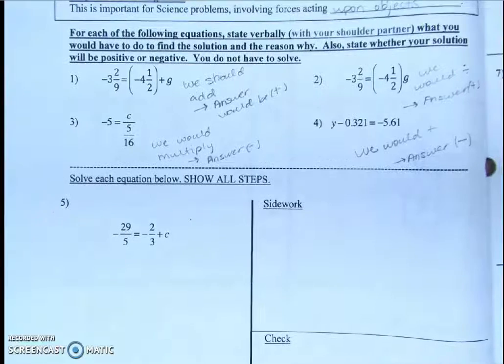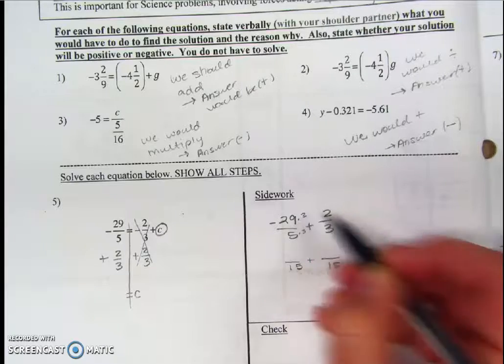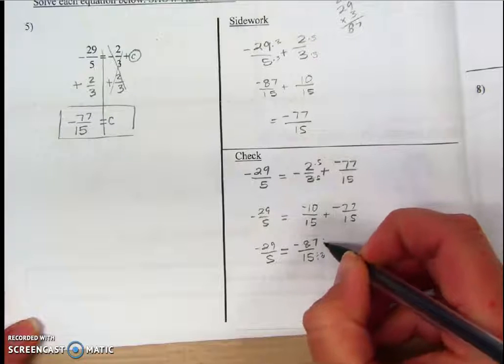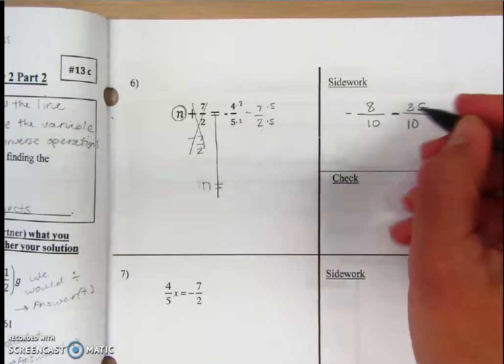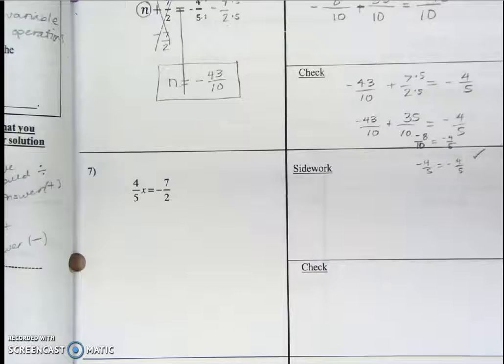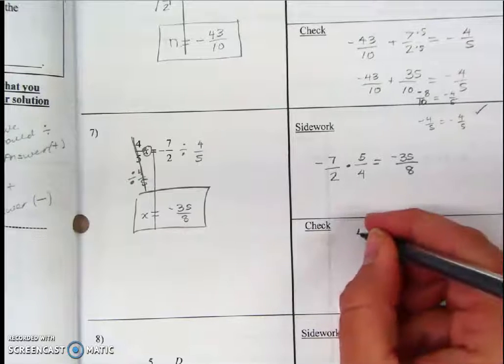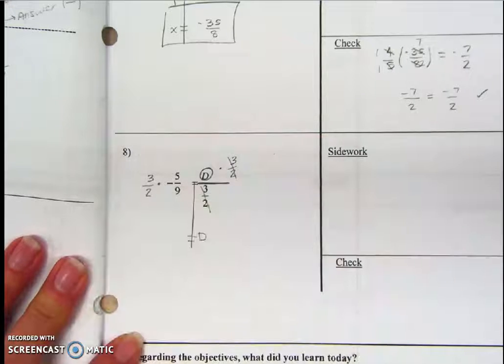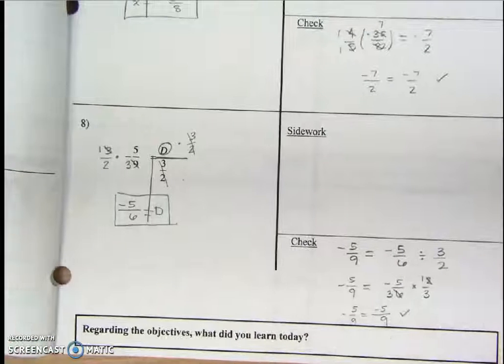Grade 7 Unit 3 Lesson 13c